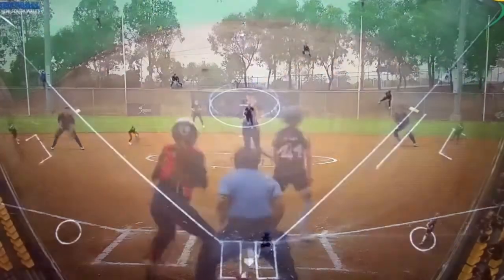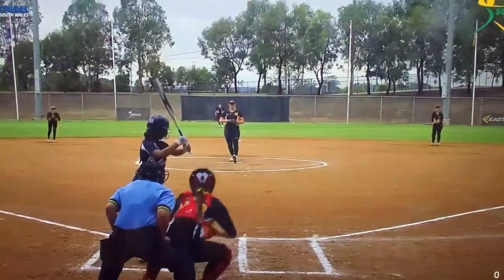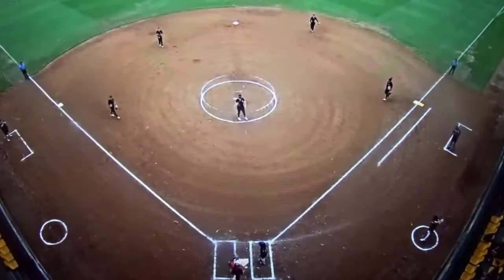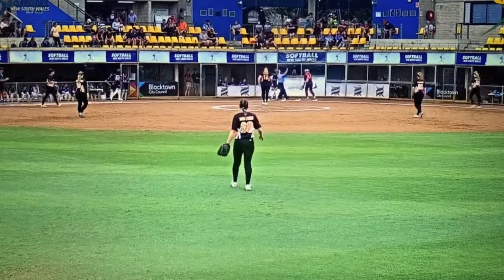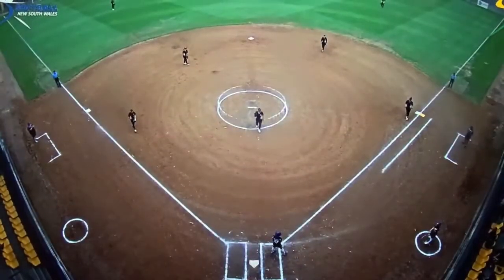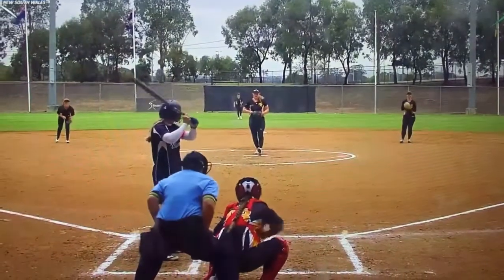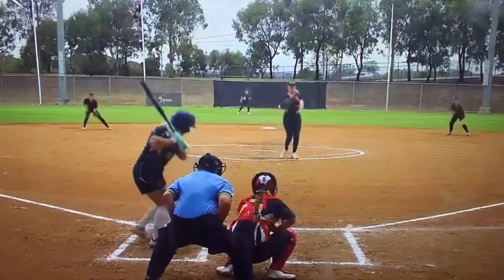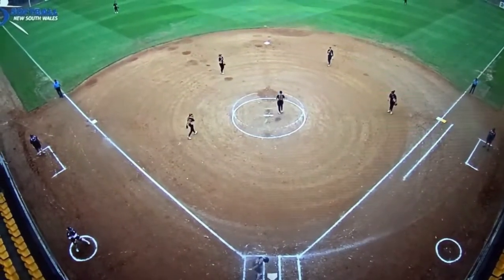Left handed Pitcher - Australian National Softball Championships - Pitching vs VIC Ashlee Harwood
Lefty pitcher Australian U18 National Team pitcher
GPA 4.0+
Current Junior in high school
Recruitment Class Fall 2022